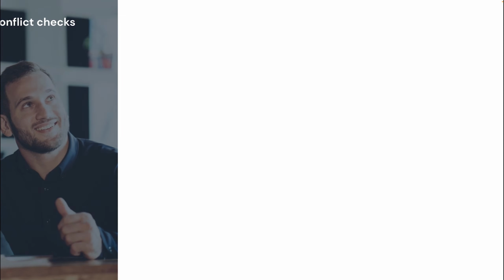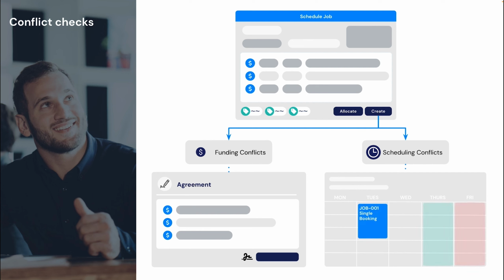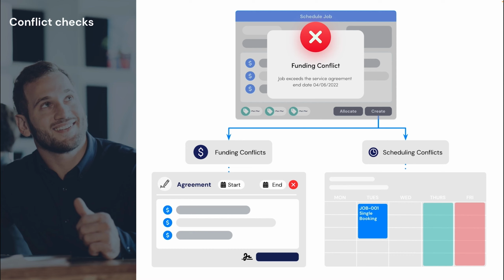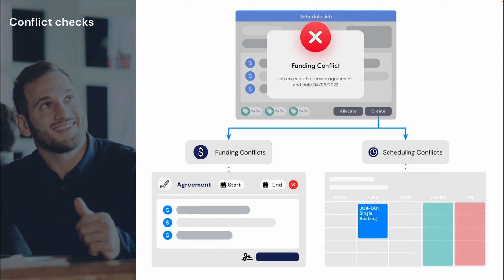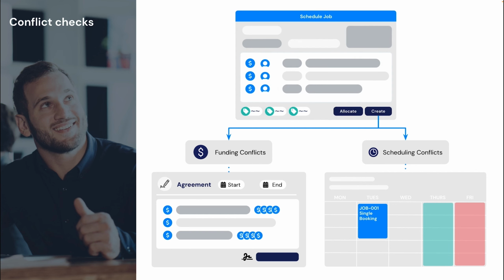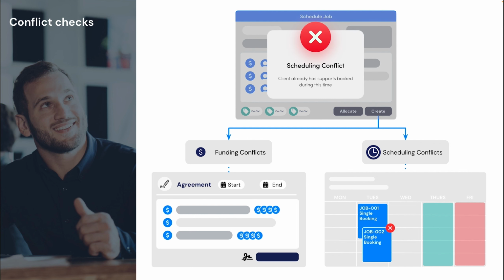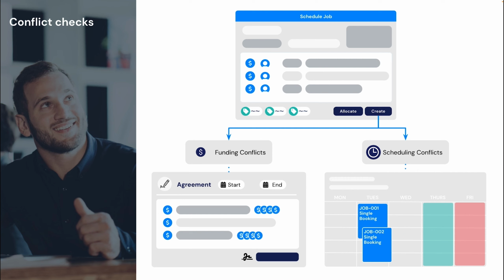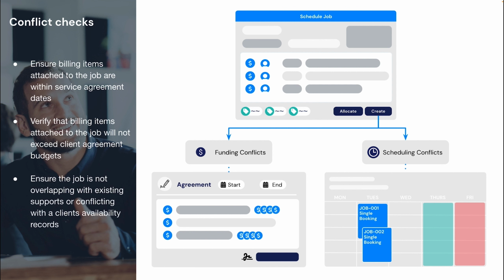AU Healthcare - Conflict checks